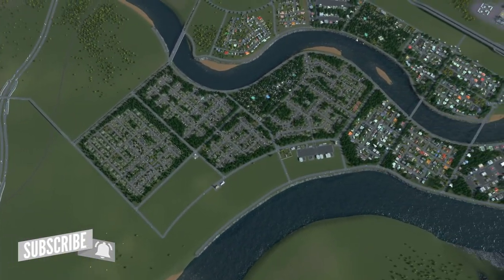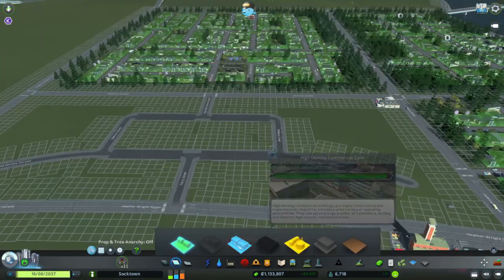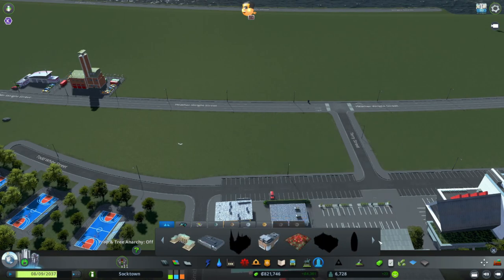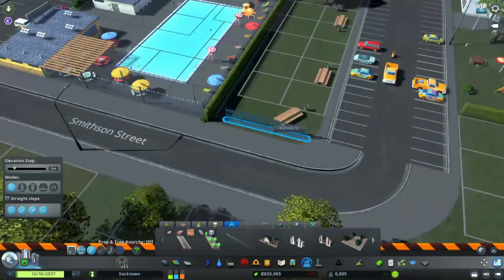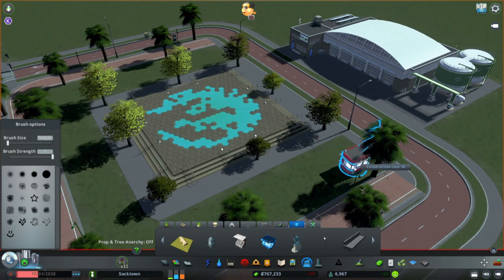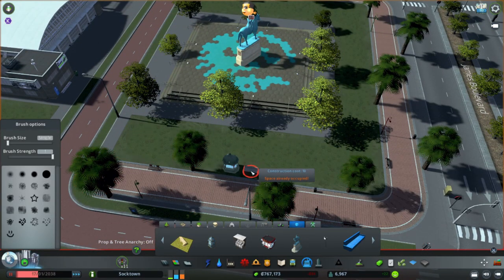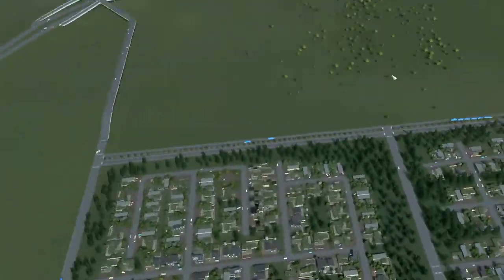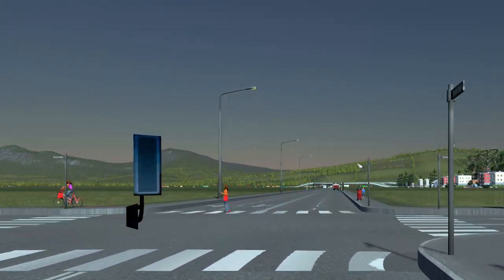How to build a rec center and bus depot - Cities Skylines with Realistic Population - Socktown 8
In today's episode, we build out a rec center for the kids and a bus depot to get our mass transit started. We finally unlock high density so that will be coming very soon to Socktown.